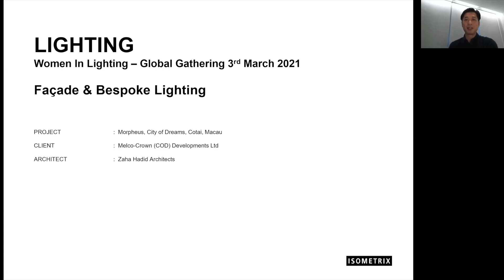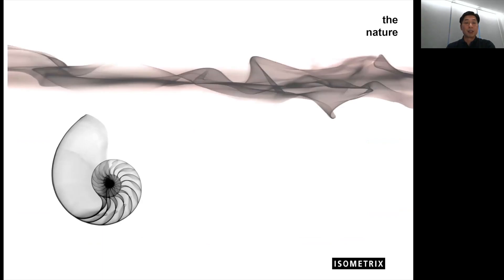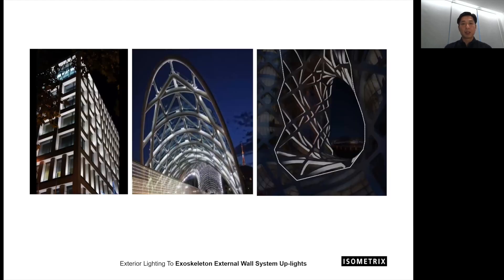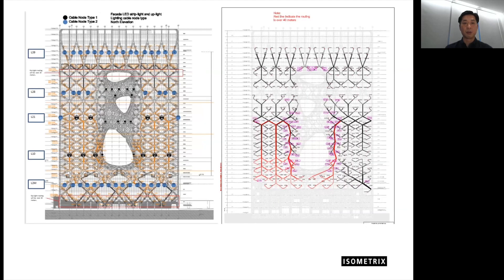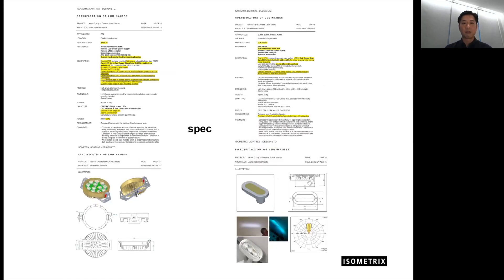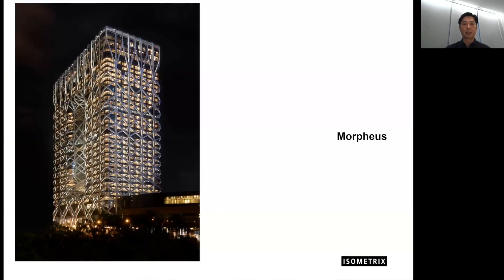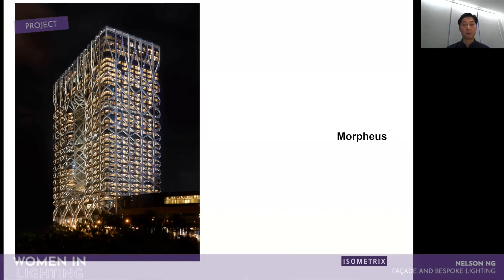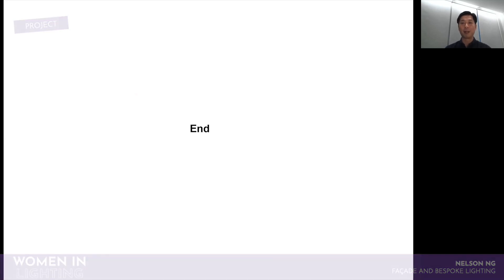Façade And Bespoke Lighting - Nelson Ng, Isometrix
We are proud to share this recording of Lighting Designer Nelson Ng from the 2021 Women in Lighting Global Gathering.

00:00  Countdown
01:00  Introduction to Facade and Bespoke Lighting
01:30  Introduction to Morpheus - Hotel & Casino by Zaha Hadid, UK
03:00  Exoskeleton and building details
04:10  Developing the Lighting Concept
12:30  Developing the bespoke lighting fixture
15:50  Fixture and on-site testing
18:45  Interior lighting elements

With over 23 years experience in lighting design industry, Nelson has always been passionate about architectural and interior designs with focus on light and space.

Nelson is the Design Director of Isometrix Lighting + Design (Hong Kong) and he has worked on large-scale, internationally recognized projects across Asia Pacific regions. A diverse range of his projects cover hotels & resorts, casino, commercial buildings, shopping centres, retail outlets and private residences.

Nelson likes to oversee projects from the initial concept and brainstorming stage, with his strong supporting teams in studio, right through to the final implementation and focusing of the projects.